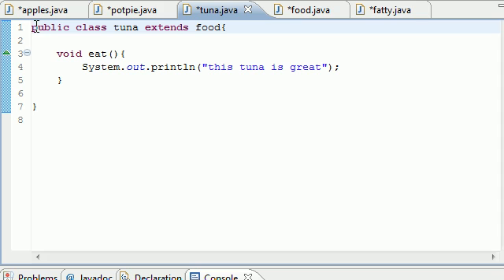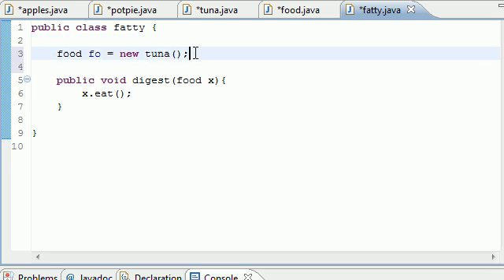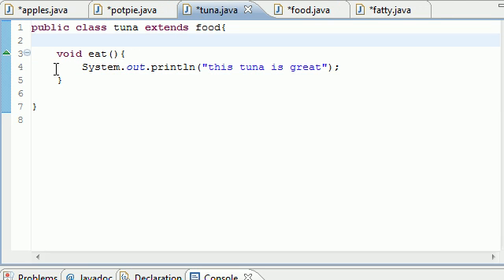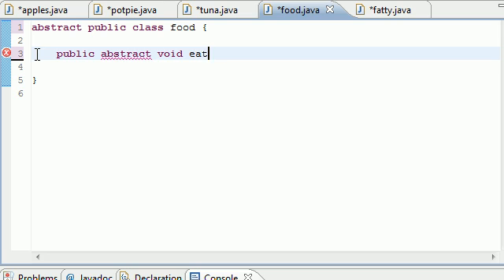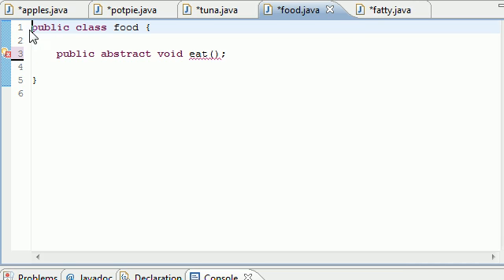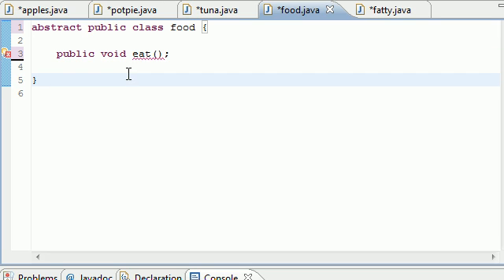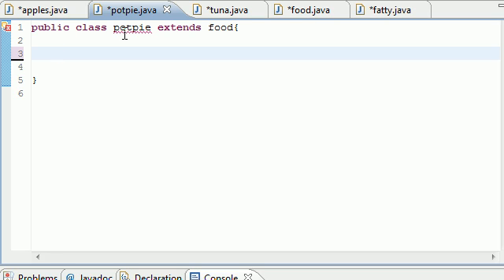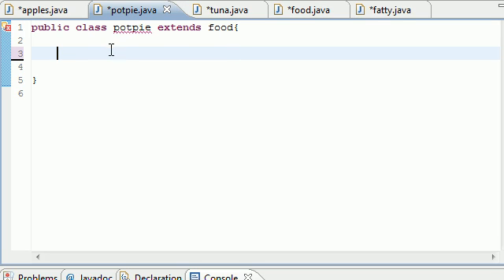Java Programming Tutorial - 58 - Abstract and Concrete Classes